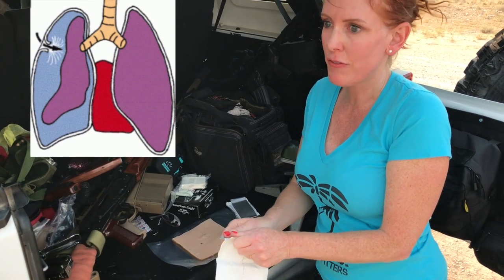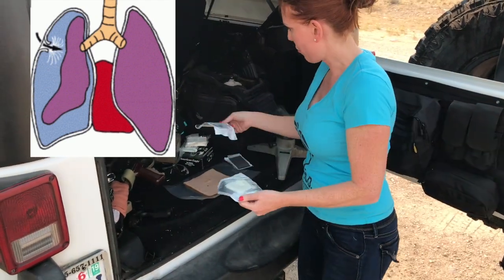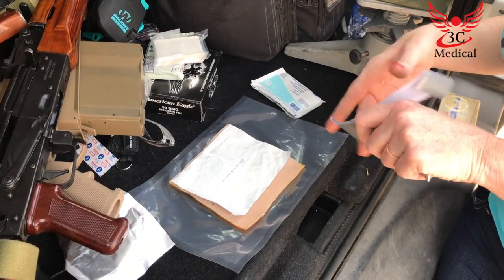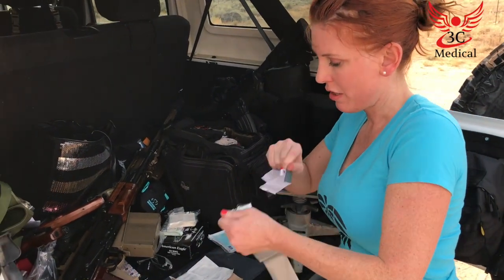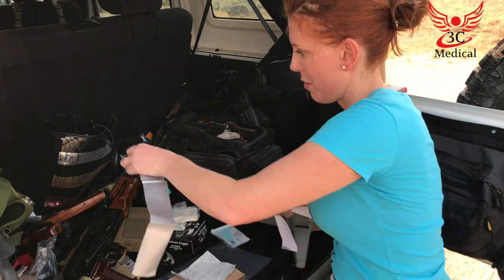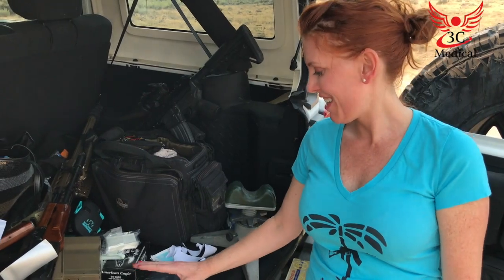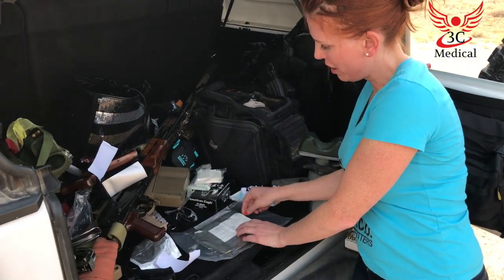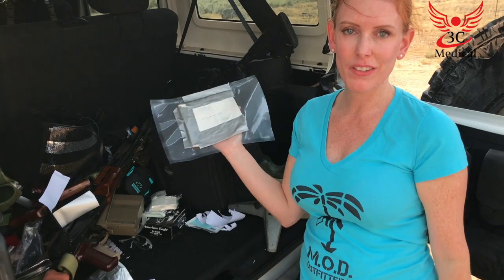Improvised Chest Seals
This video is about Improvised Chest Seals for penetrating chest trauma